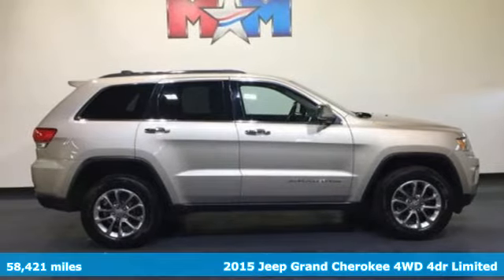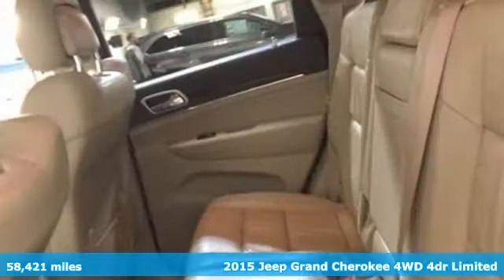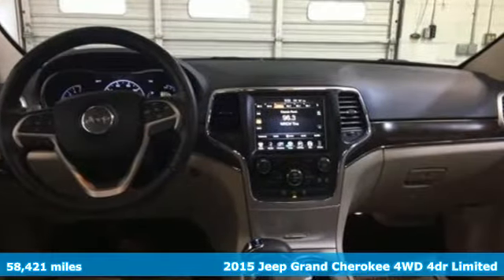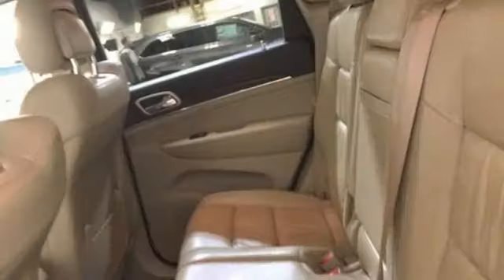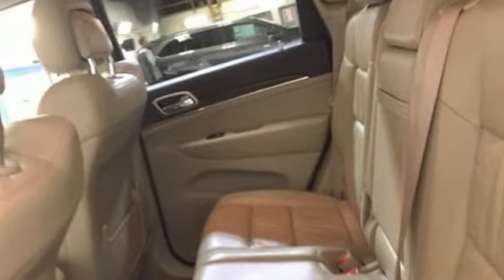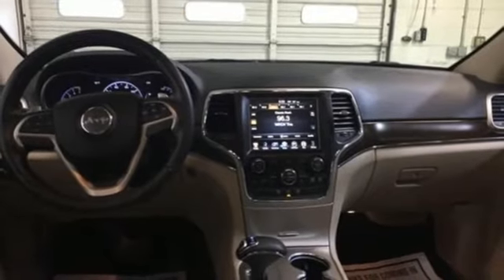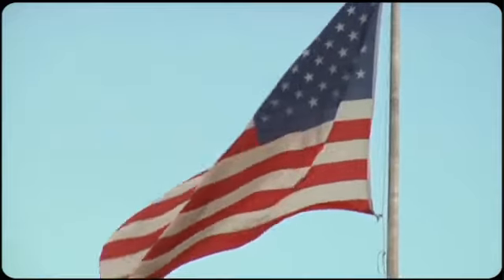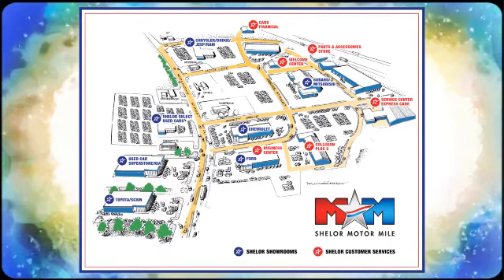Used 2015 Jeep Grand Cherokee Christiansburg VA Blacksburg, VA X53627 - SOLD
Year: 2015
Make: Jeep
Model: Grand Cherokee
Trim: 4WD 4dr Limited
Engine: 3.6L V6 Cylinder Engine
Transmission: 8-Speed A/T
Color: Cashmere Pearlcoat
Interior: Lt Frost Beige/Black
Mileage: 58421
Stock #: X53627
VIN: 1C4RJFBG9FC134336
EPA 24 MPG Hwy/17 MPG City!, $700 below NADA Retail! Nice, CARFAX 1-Owner. Limited trim. Nav System, Moonroof, Heated Leather Seats, 4x4, Power Liftgate, iPod/MP3 Input, Back-Up Camera, Heated Rear Seat, ENGINE: 3.6L V6 24V VVT AND MORE!br /br /KEY FEATURES INCLUDEbr /Leather Seats, 4x4, Power Liftgate, Heated Driver Seat, Heated Rear Seat, Back-Up Camera, iPod/MP3 Input, Aluminum Wheels, Remote Engine Start, Dual Zone A/C, Heated Seats, Heated Leather Seats. Rear Spoiler, Remote Trunk Release, Privacy Glass, Keyless Entry, Steering Wheel Controls. br /br /OPTION PACKAGESbr /RADIO: UCONNECT 8.4 NAV SIRIUSXM Travel Link, HD Radio, GPS Navigation, Uconnect Access, For Details Visit DriveUconnect.com, 8.4 Touchscreen Display, Roadside Assistance & 9-1-1 Call, Integrated Voice Command w/Bluetooth, SIRIUSXM Traffic, POWER SUNROOF, QUICK ORDER PACKAGE 23H Engine: 3.6L V6 24V VVT, Transmission: 8-Speed Automatic (845RE), High Pressure Tires Tracking, TRANSMISSION: 8-SPEED AUTOMATIC (845RE) (STD), ENGINE: 3.6L V6 24V VVT (STD). Jeep Limited with Cashmere Pearlcoat exterior and Lt Frost Beige/Black interior features a V6 Cylinder Engine with 290 HP at 6400 RPM*. br /br /EXPERTS CONCLUDEbr /Edmunds.com explains If you want a midsize SUV that does a little of everything, the 2015 Jeep Grand Cherokee is the way to go. Its well-trimmed cabin is comfy for five, and it's one of the few remaining utility vehicles that can handle both off-road trails and daily commutes.. Great Gas Mileage: 24 MPG Hwy. br /br /AFFORDABLEbr /This Grand Cherokee is priced $700 below NADA Retail. br /br /OUR OFFERINGSbr /At Shelor Motor Mile we have a price and payment to fit any budget. Our big selection means even bigger savings! Need extra spending money? Shelor wants your vehicle, and we're paying top dollar! br /br /.br / Chevrolet Ford Chrysler Dodge Jeep & Ram prices include current factory rebates and incentives some of which may require financing through the manufacturer and/or the customer must own/trade a certain make of vehicle. Residency restrictions apply see dealer for details and restrictions. All pricing and details are believed to be accurate but we do not warrant or guarantee such accuracy. The prices shown above may vary from region to region as will incentives and are subject to change. Tax DMV Fees & $597 processing fee are not included in vehicle prices shown and must be paid by the purchaser. Vehicle information is based off standard equipment and may vary from vehicle to vehicle. Call or email for complete vehicle specific information.